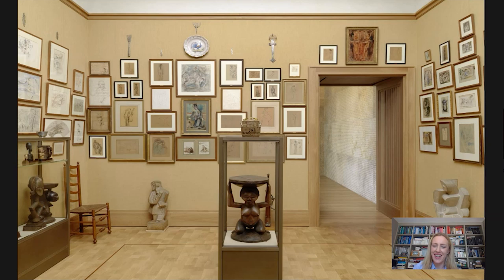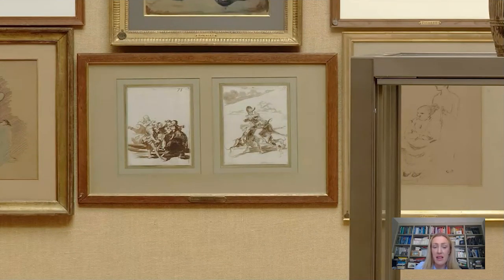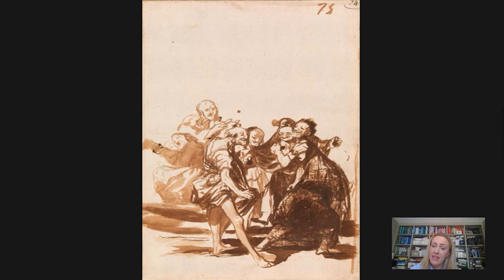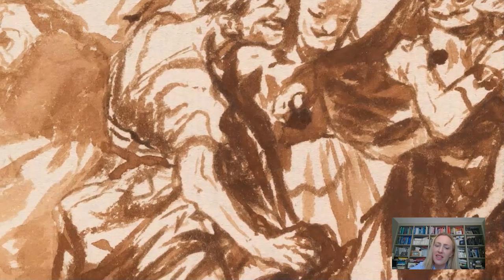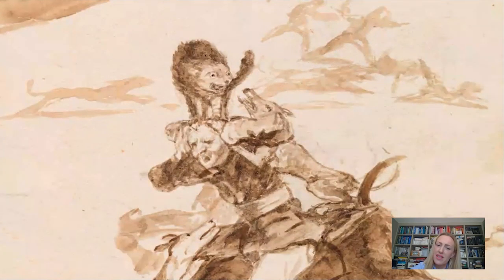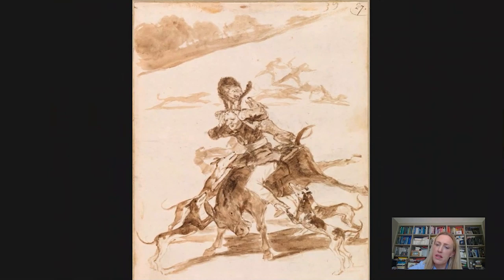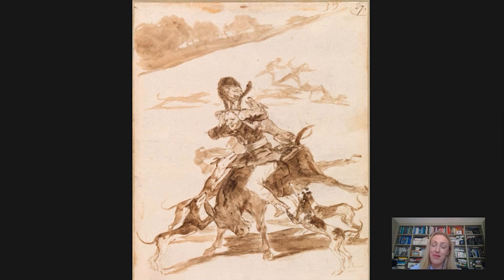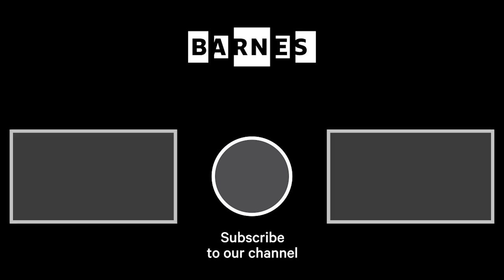Barnes Takeout: Art Talk on Two of Goya's Album Drawings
It’s all very strange... Gund Family Chief Curator Nancy Ireson looks into the weird and wonderful world of Goya’s album drawings, Dogs Chasing a Cat on a Man on a Donkey and Old People Singing and Dancing.

When you're back seeingtheBarnes in person, look for Goya's Album Drawings in Room 20 of our galleries.